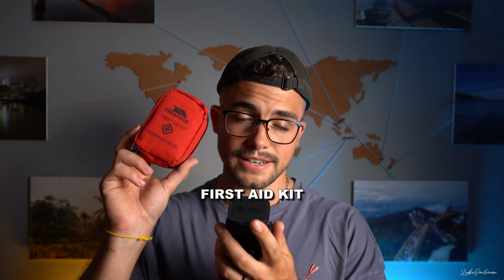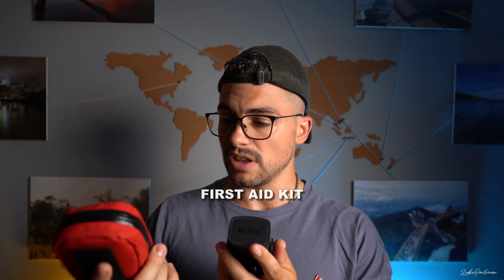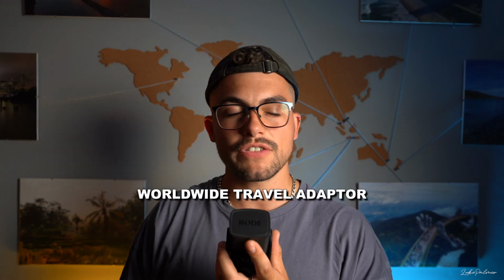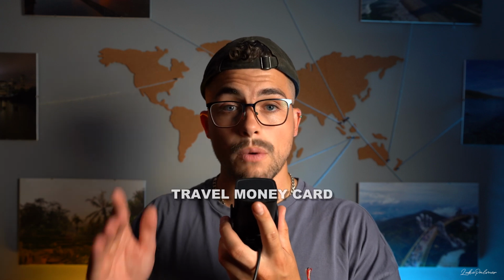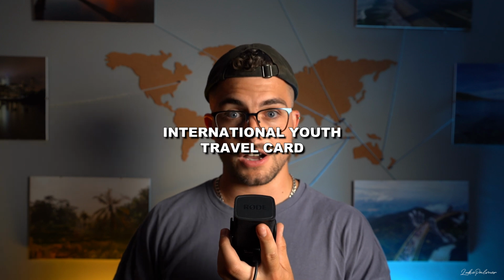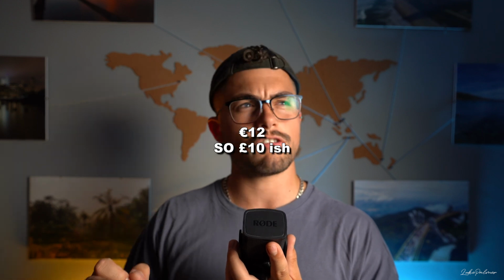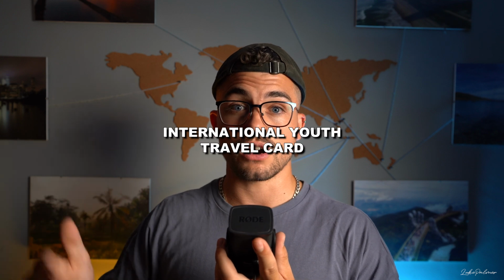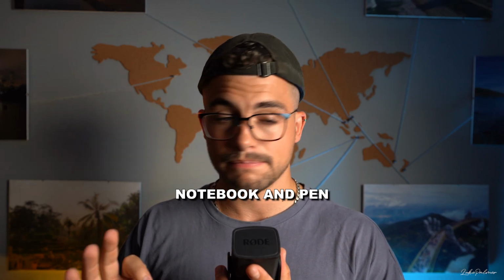7 TRAVEL ESSENTIALS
In this video we are going through 7 items you need for travel, either long or short term.

TAKE THE SHOT.